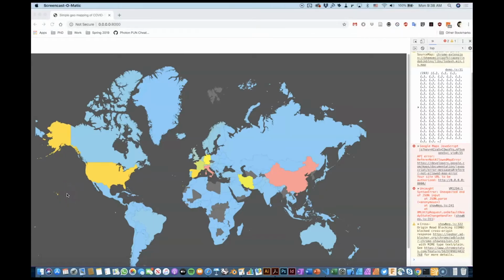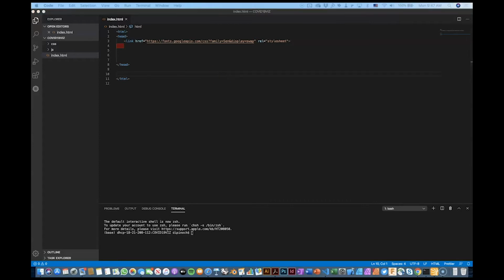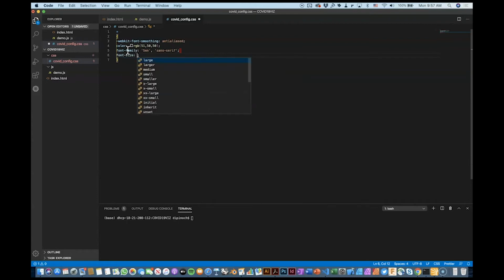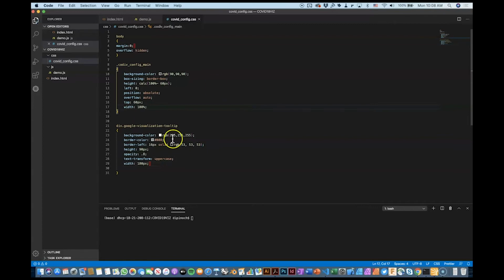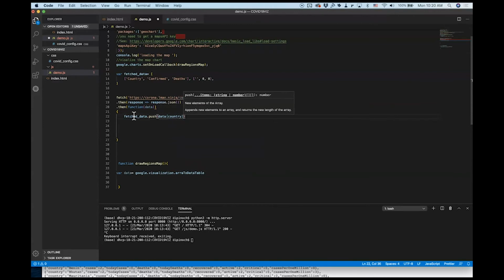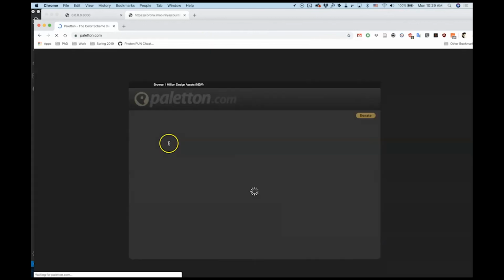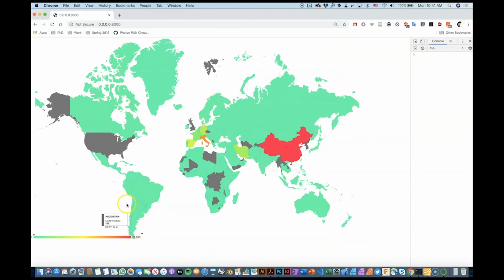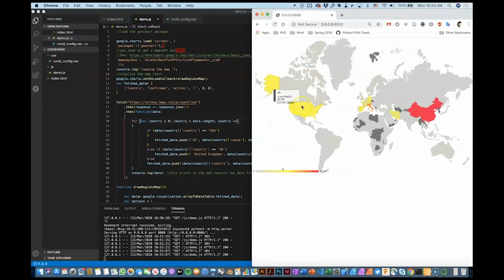Quarantine series - COVID 19 Data visualization using Javascript and google charts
In this video we will program a simple yet nice visualization of the COVID-19 using javascript , google charts and updated data from the web